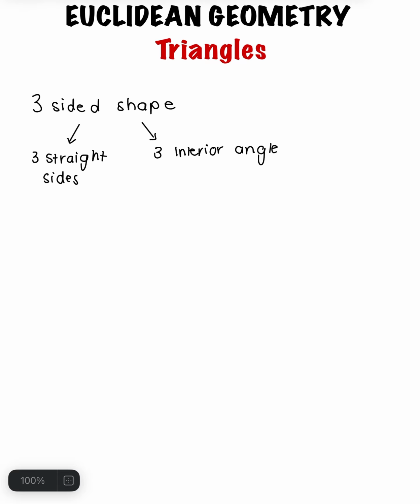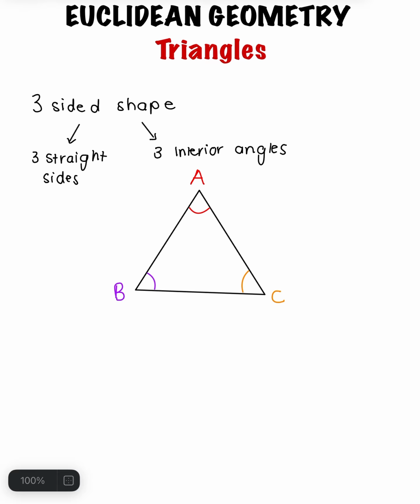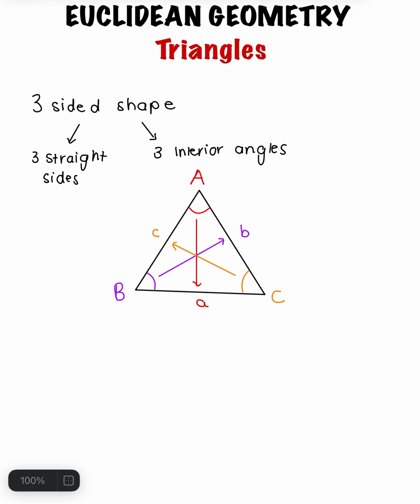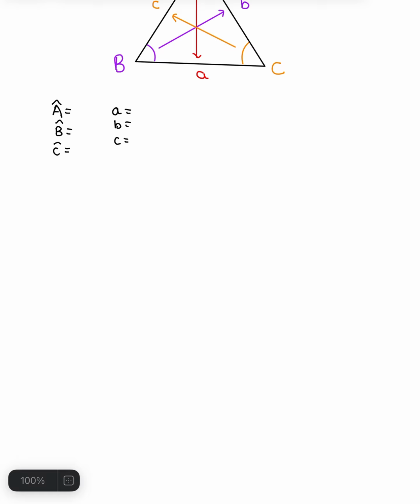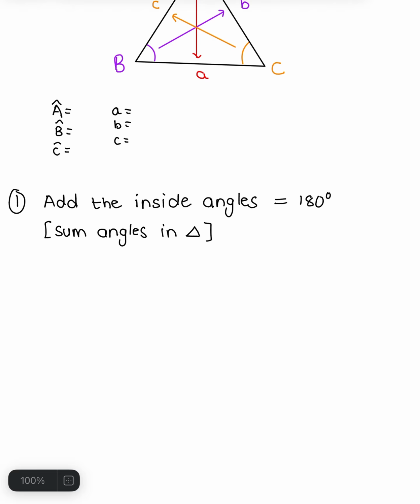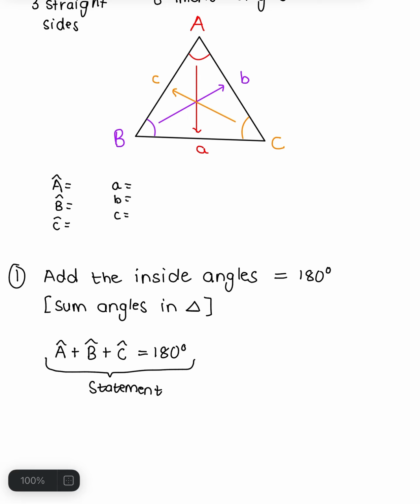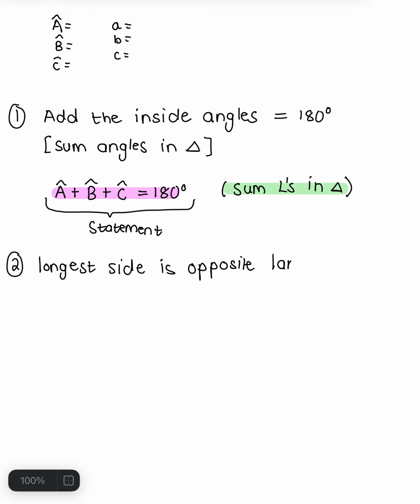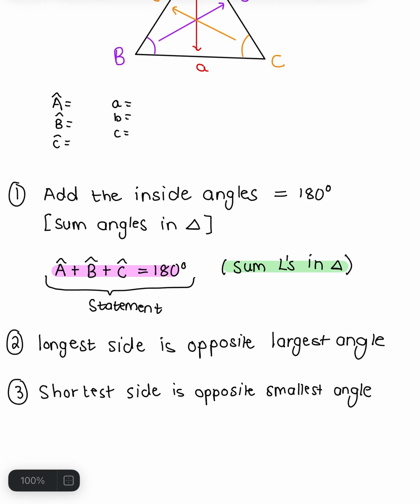Euclidean Geometry - Triangles 1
Let’s take it back to basics - the triangle.